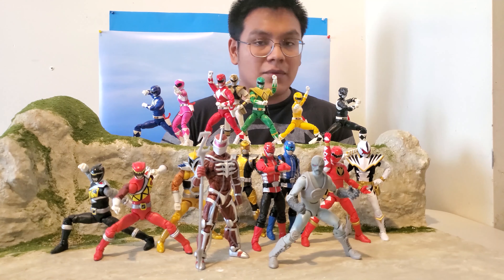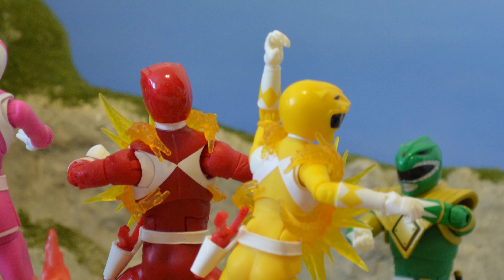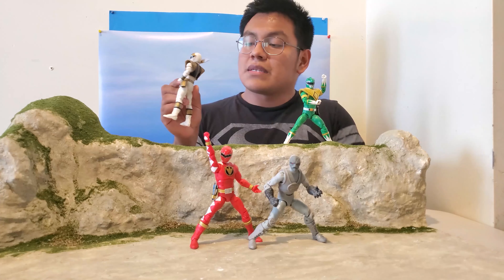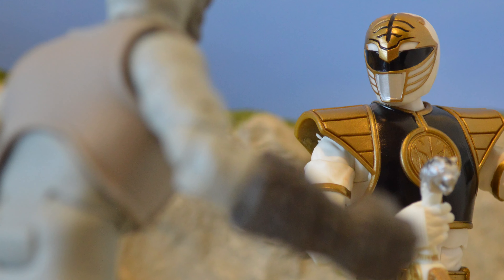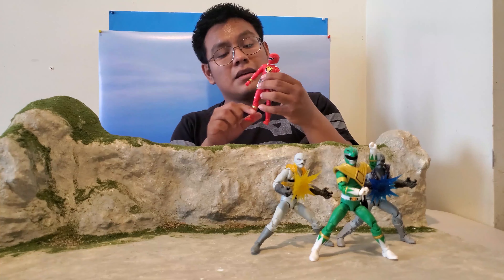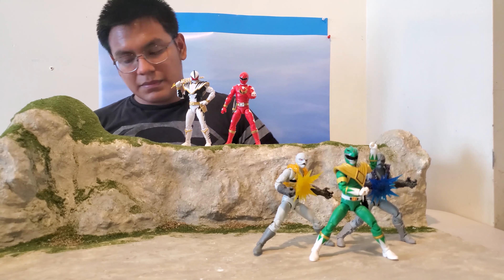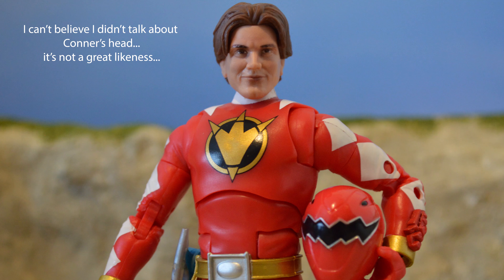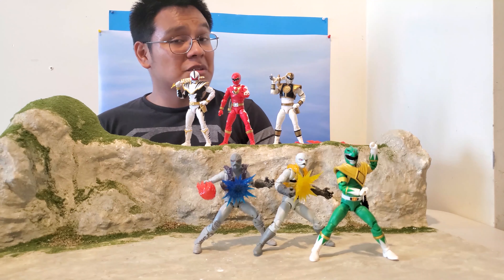Lightning Collection Power Rangers Wave 7 Review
Wave 7!! This came out a lot faster than expected lol. They showed up on eBay and I decided to bite the bullet and get them. Only the three were there for sale and no new White Ranger for me. From what I've seen, it's pretty much identical to the old one.
Just as a reminder - This is not a kid's channel. I am making this because I like Power Rangers and I would like to show everyone what they're getting with certain collectible items.